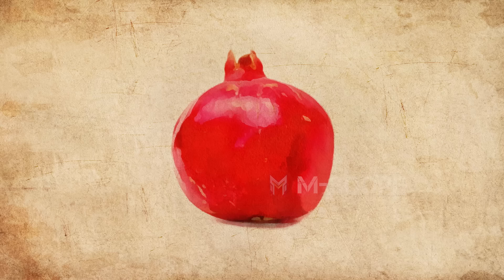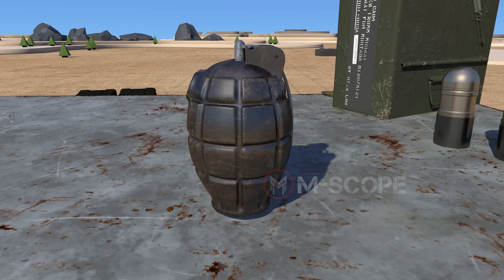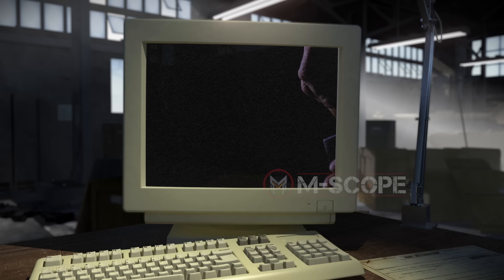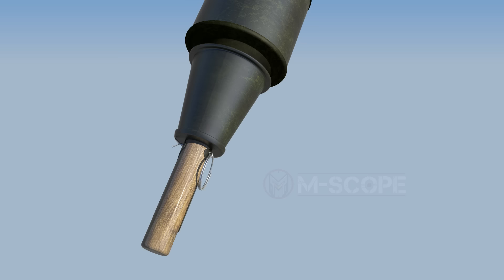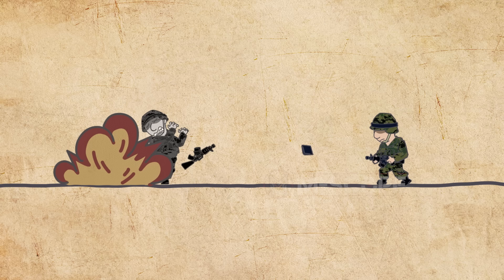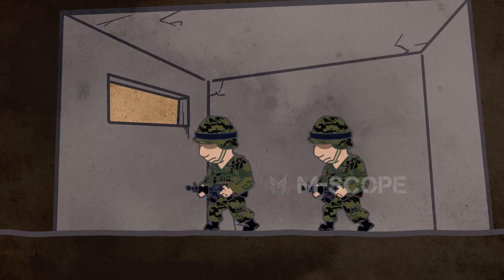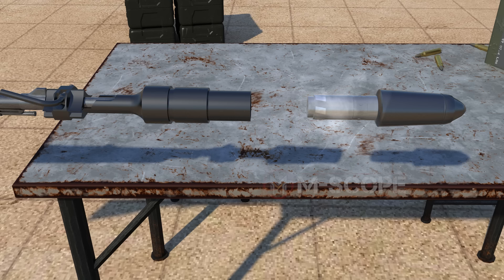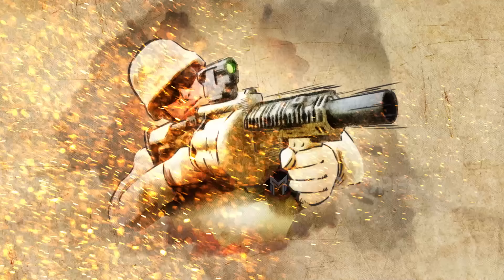How hand grenades and rifle grenades work? - All about grenades Part 1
Let's find out how the hand grenade and rifle grenade works.